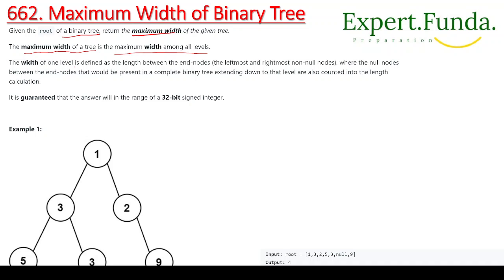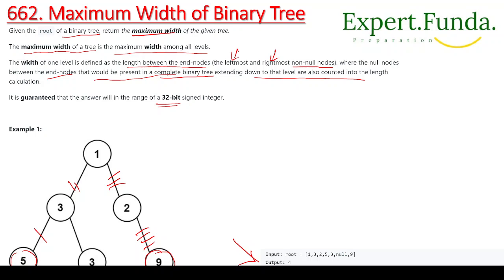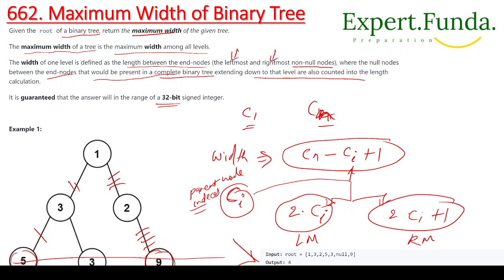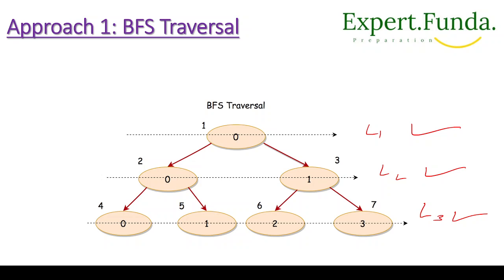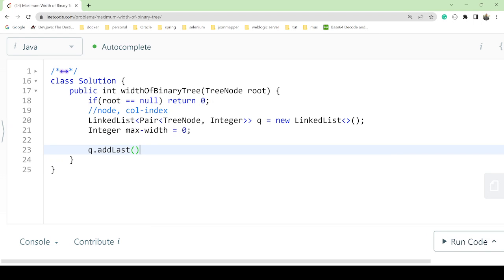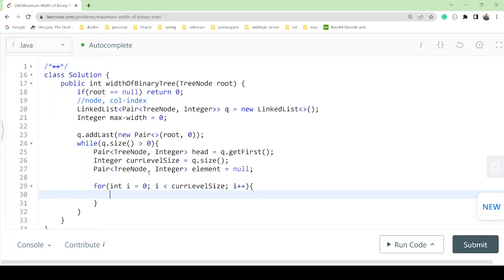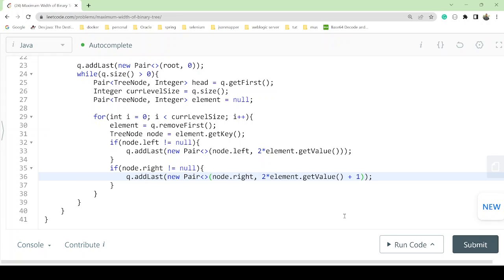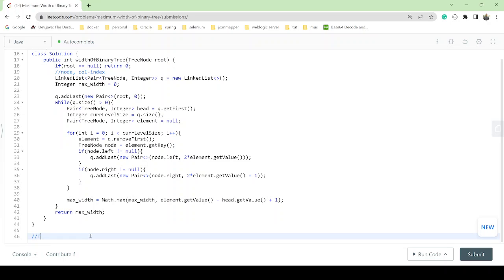Leetcode 662. Maximum Width of Binary Tree || BFS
662. Maximum Width of Binary Tree